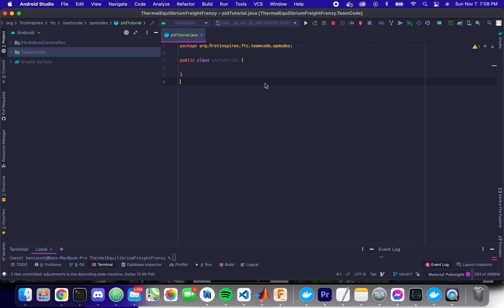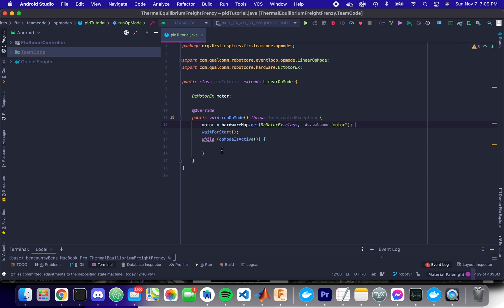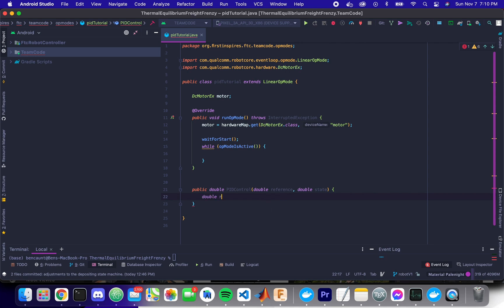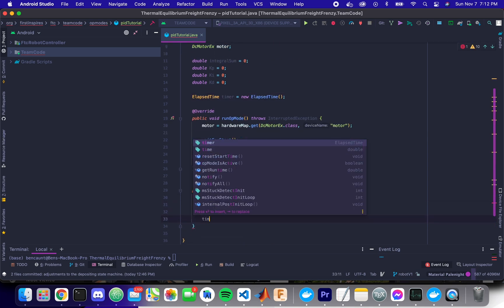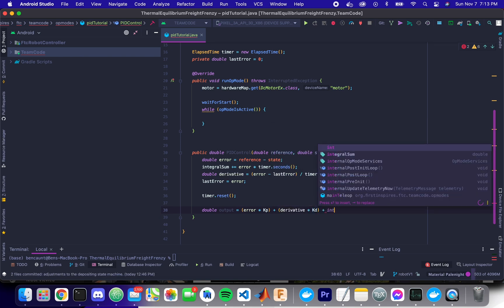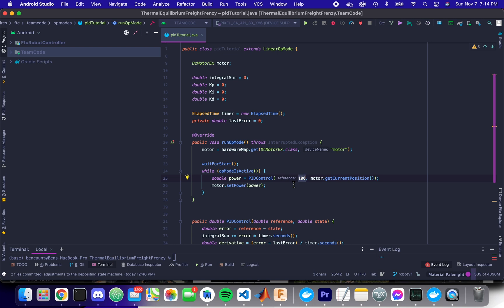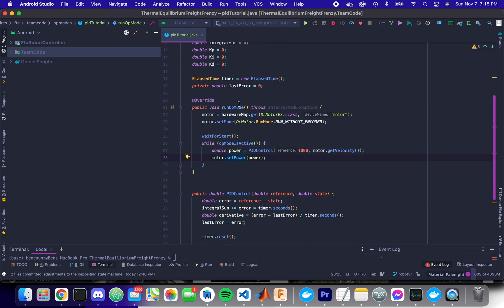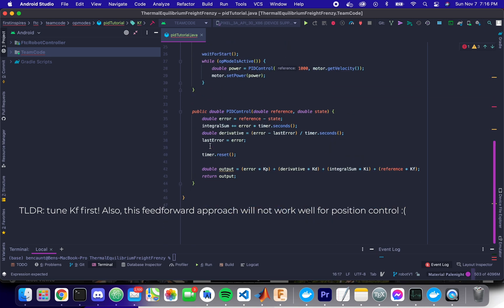PID Control in FTC Tutorial #1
For more control techniques and knowledge check out CTRL ALT FTC!

This video teaches how to implement a basic PID controller for FTC.  In a future video we will provide more intuition and theory behind why the PID controller is so effective.

For those who are new to FTC programming entirely this guide may be very helpful to you